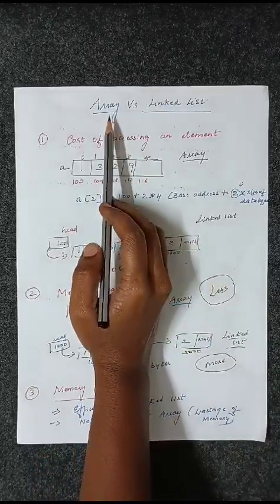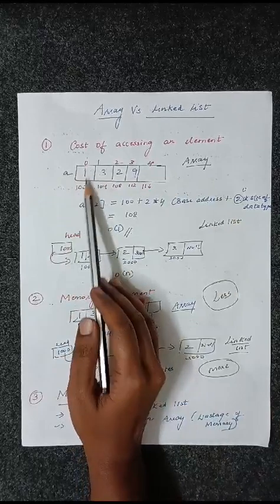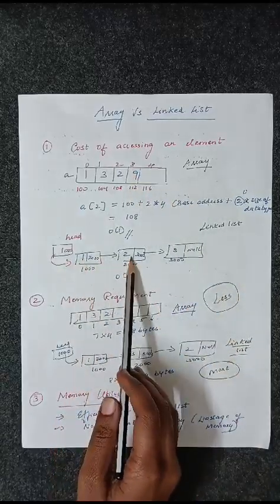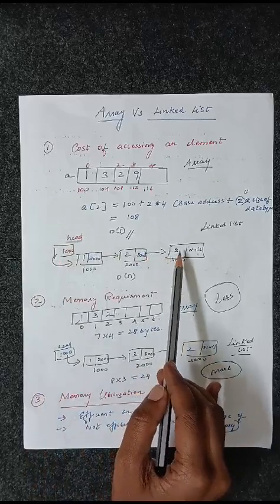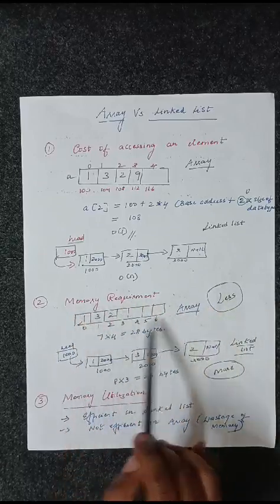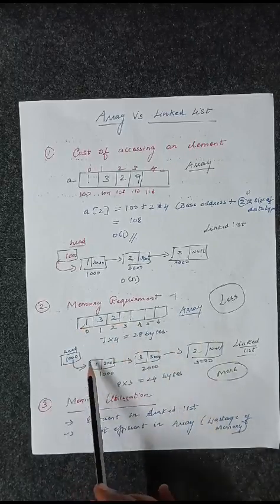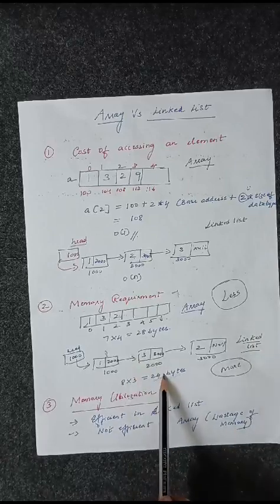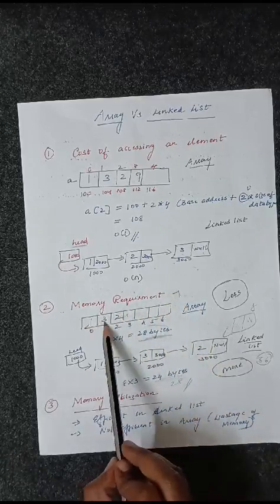Array Vs Linked List